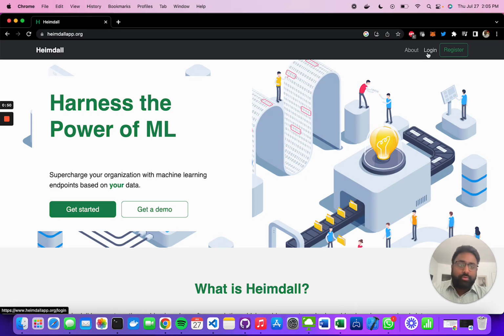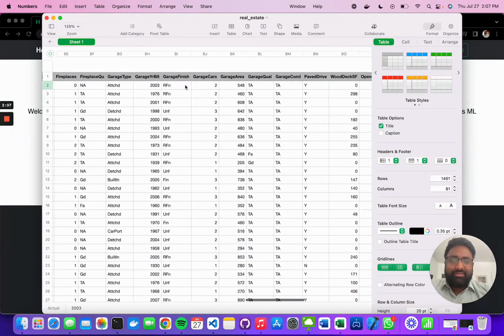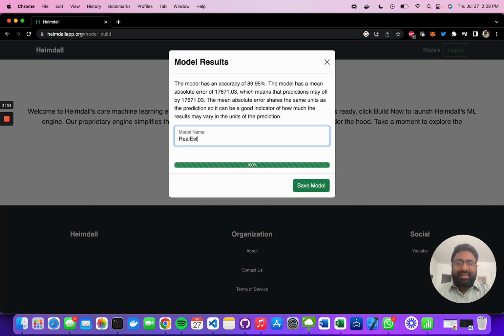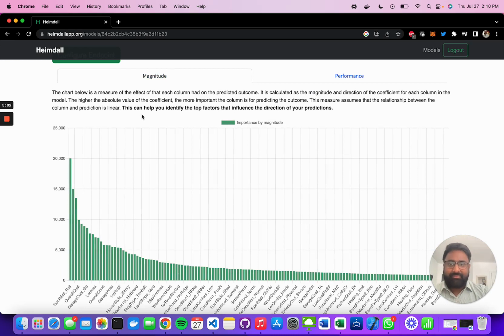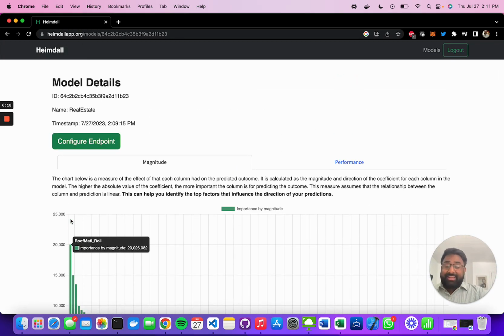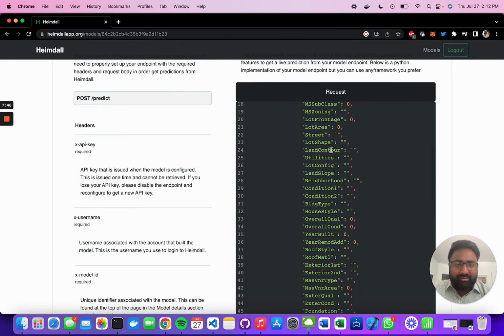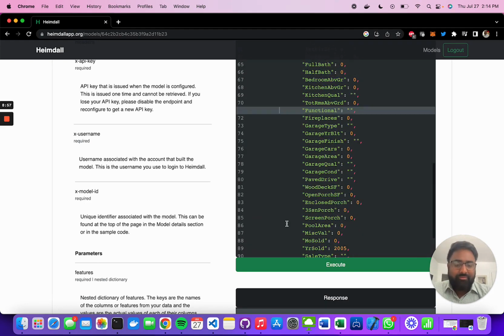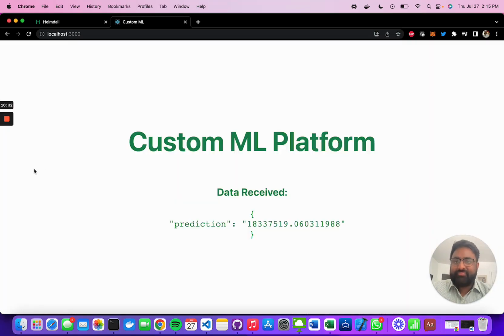Heimdall ML - Changing the Course of Your Business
Tutorial video with founder to show how to use Heimdall ML.